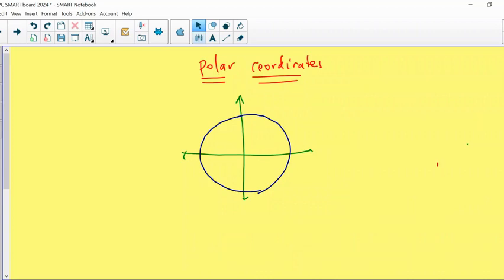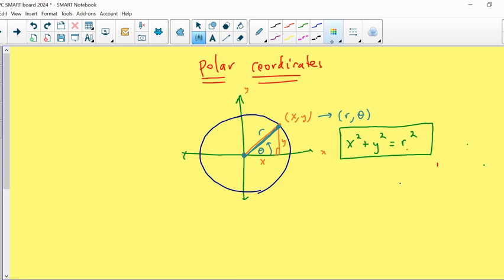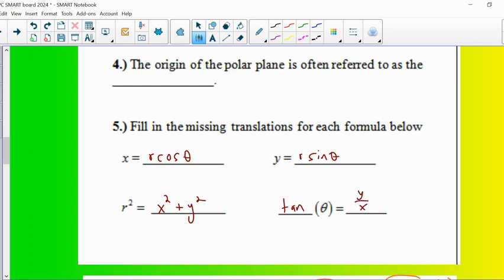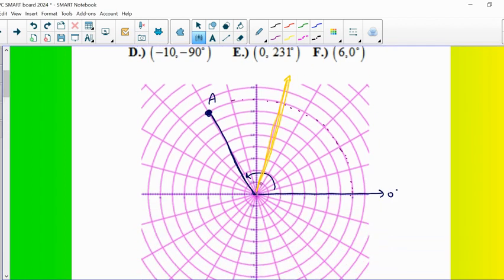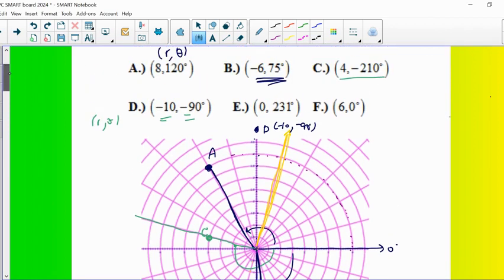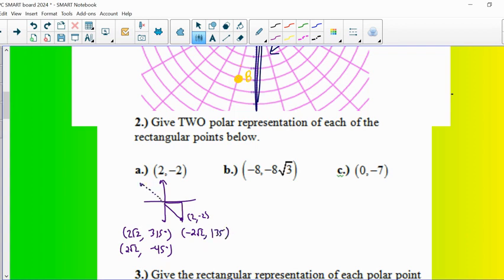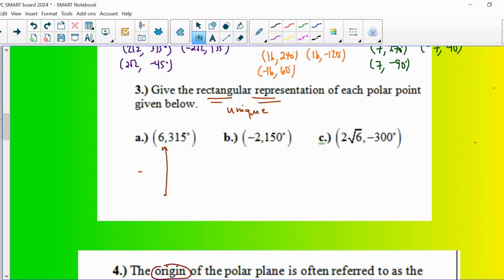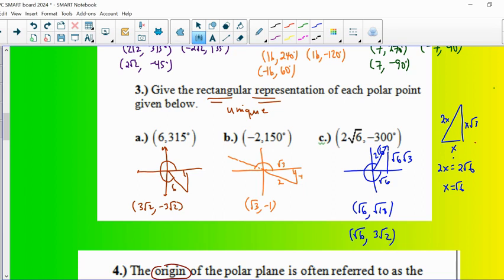Polar coordinates intro